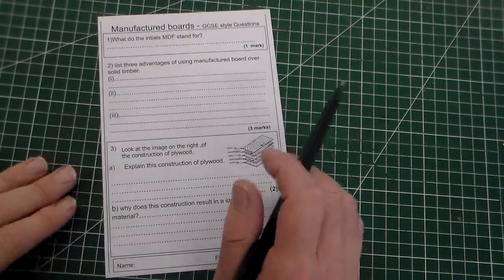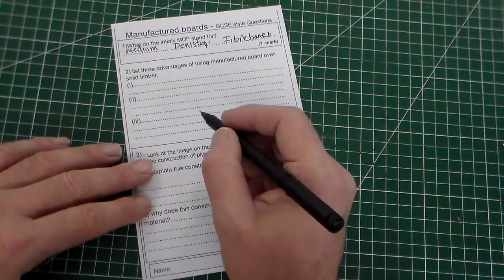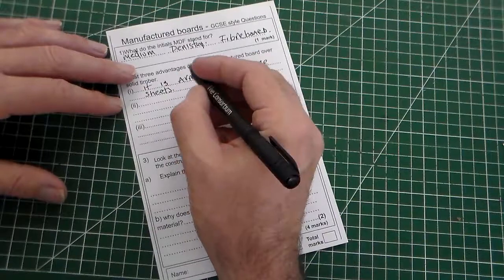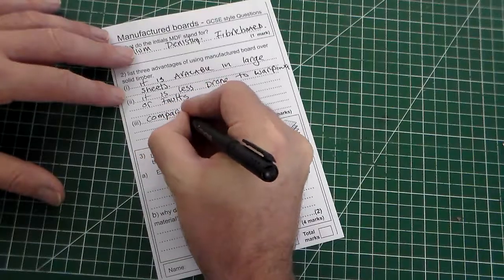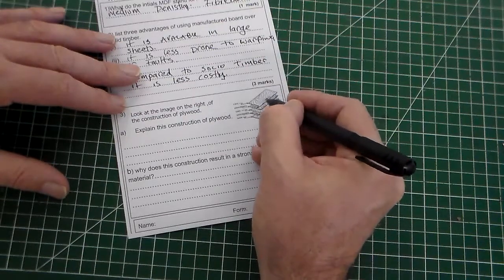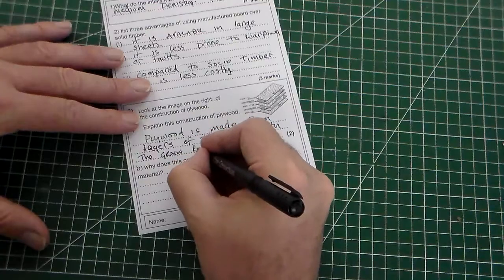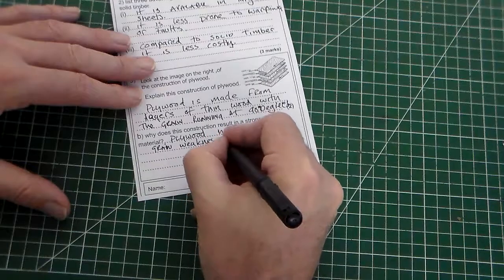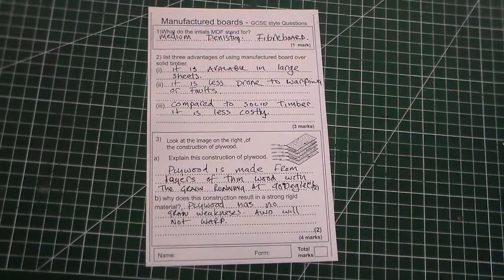Learning Check Manufactured Boards GCSE Style Questions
This is a quick learning check covering Manufactured boards for GCSE D&T. these are 3 GCSE style questions.  This can be used as part of a lesson or just watch as part of your D&T revision. This sheet is available together with the main worksheet, from my TES shop @.